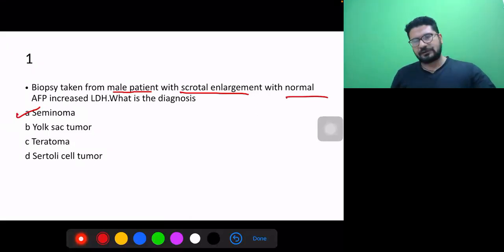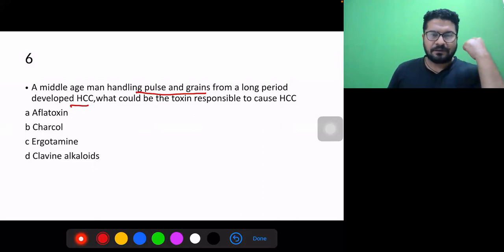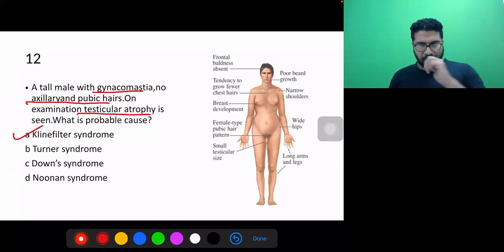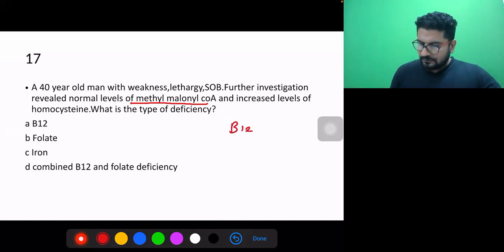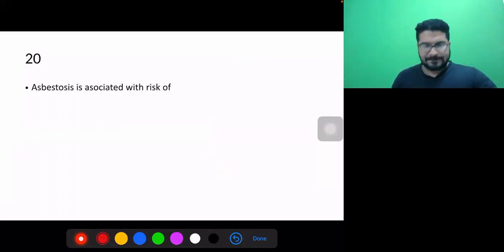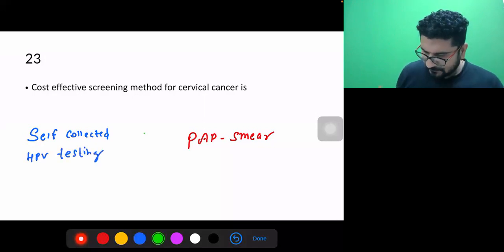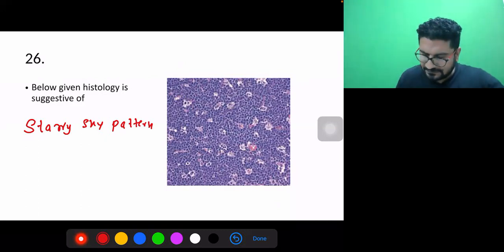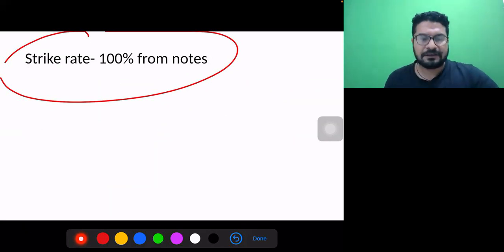FMGE recall june 2021 pathology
Pathology with the base of medicine ..